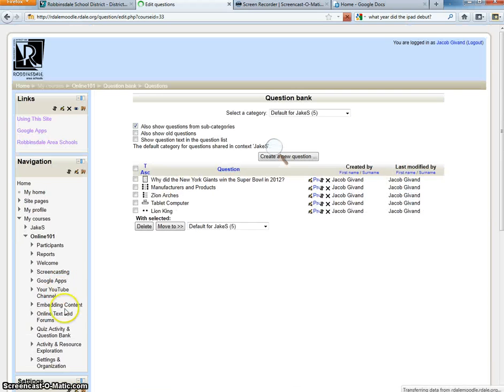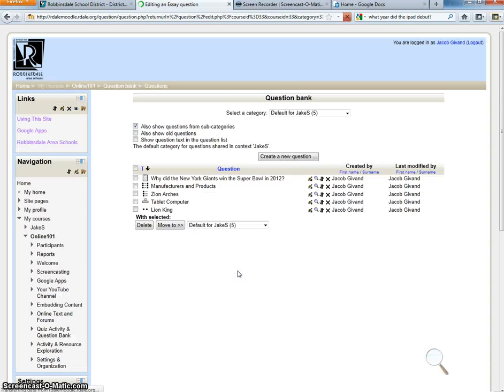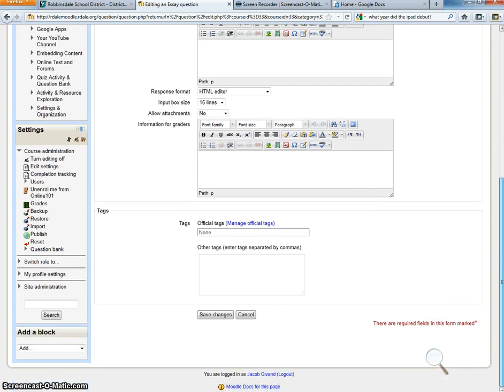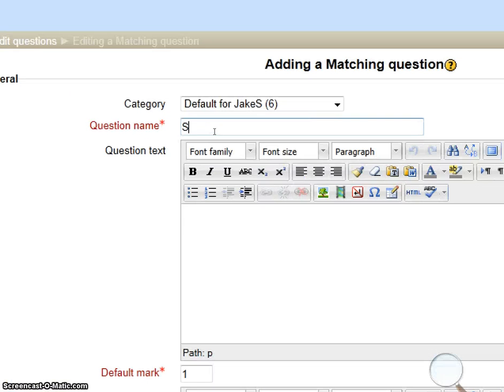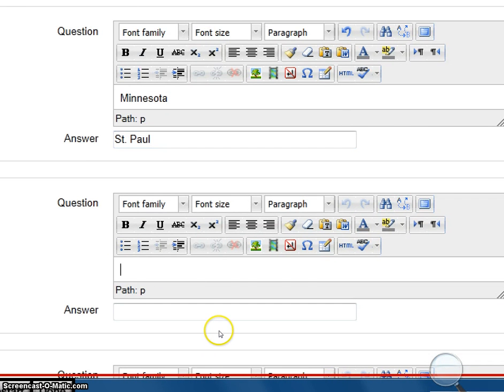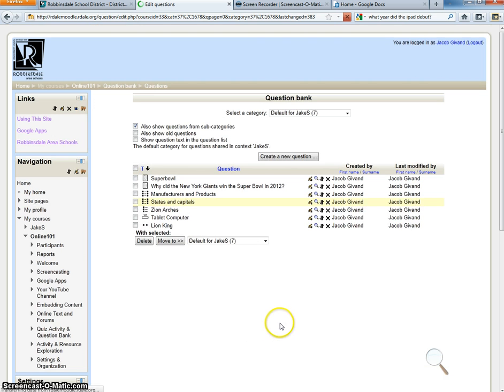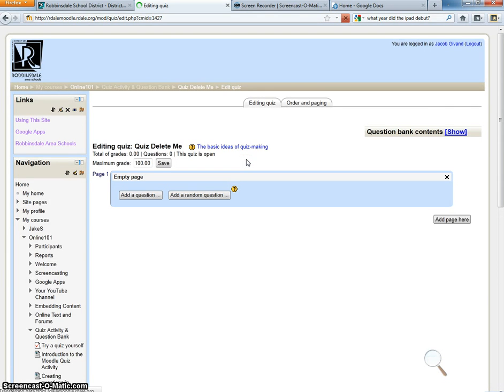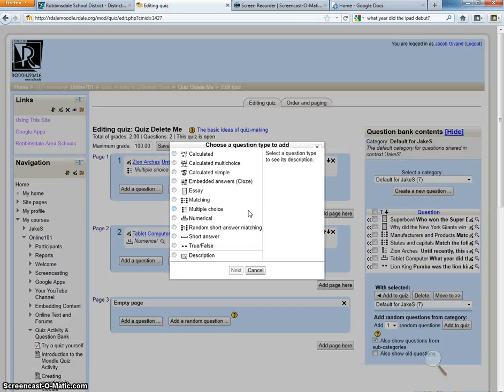Creating Questions Manually in Moodle.mp4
Demonstrates creating questions in Moodle in both the Question Bank and in a Quiz Activity